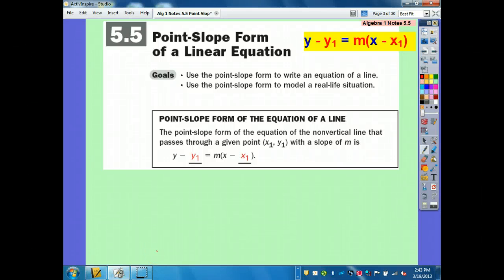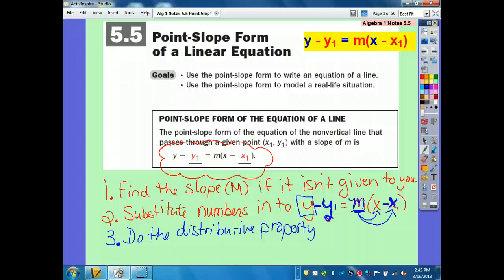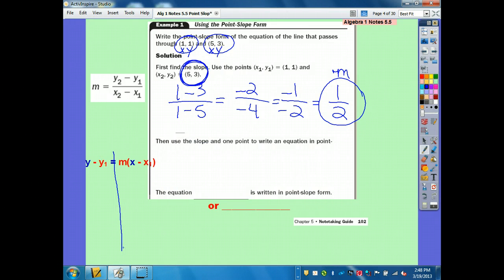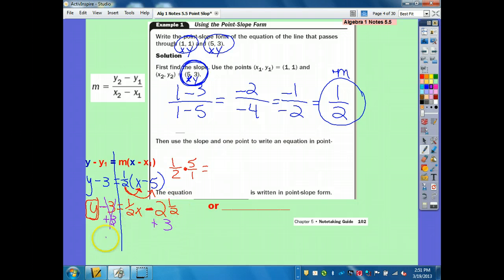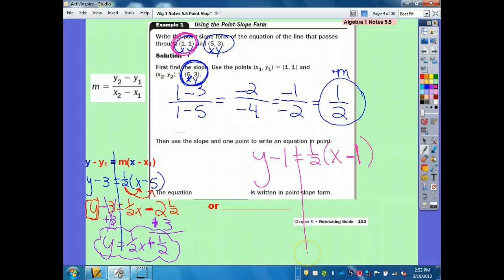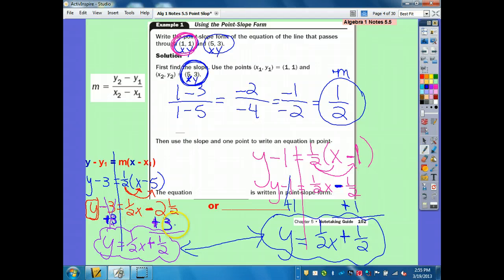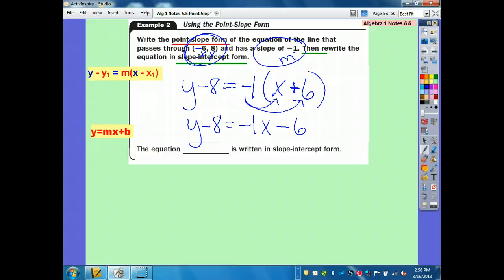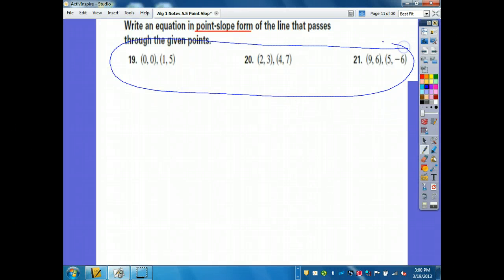5.5 Point Slope Form of a Linear Equation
Using point slope form to write an equation of a line.